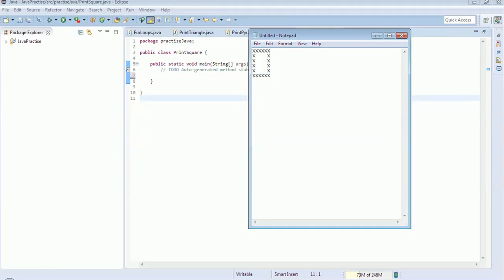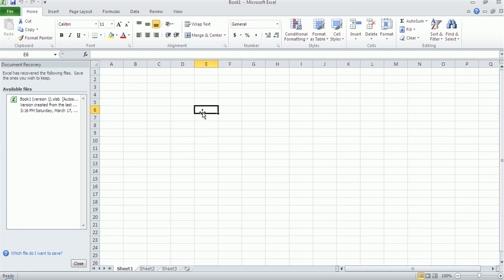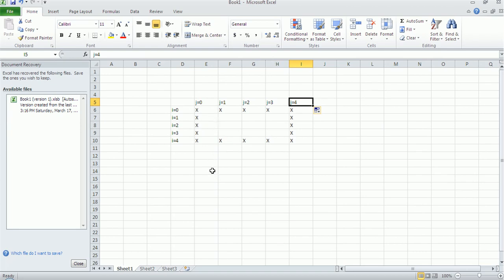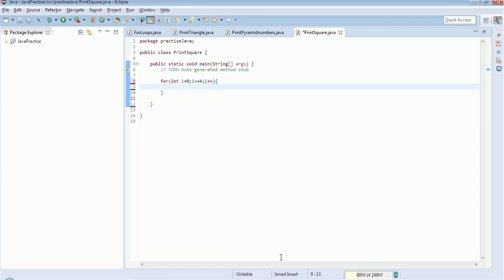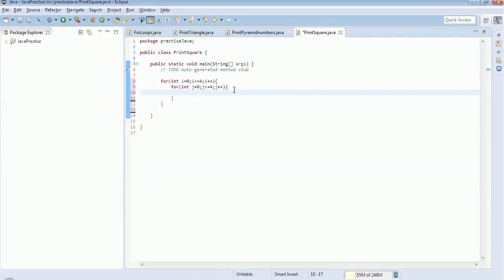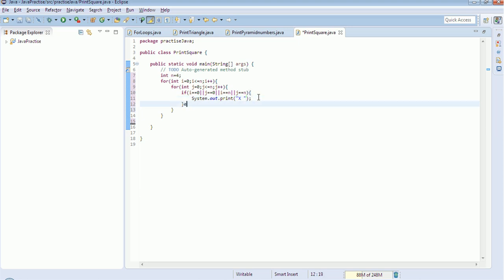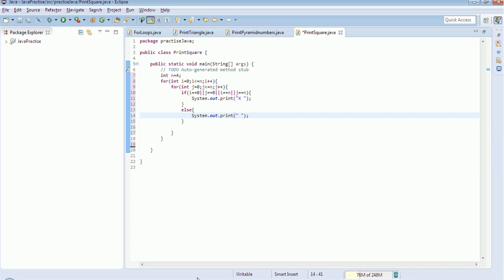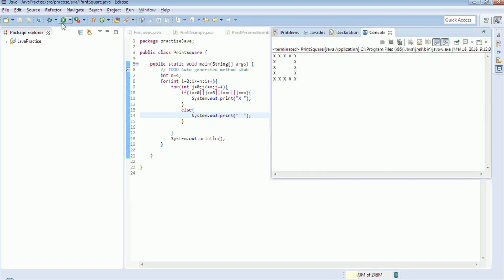Java Question on Print Pattern using For loops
This video tutorial explains how to print a pattern of square box using java for loops